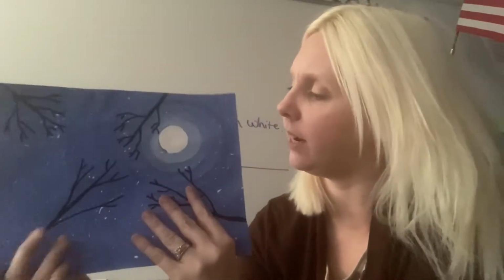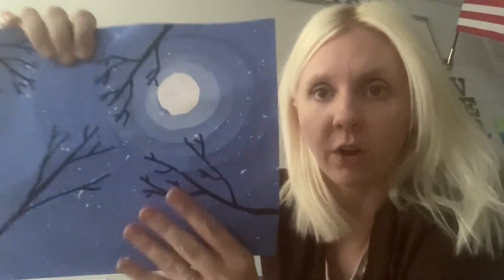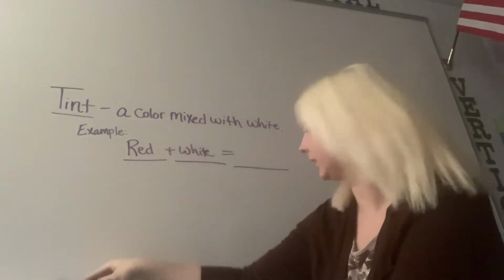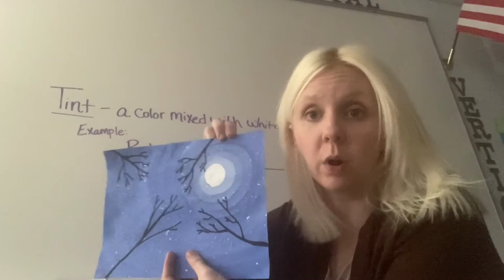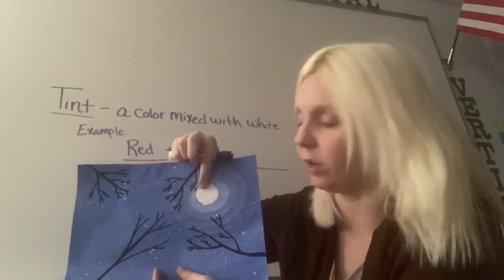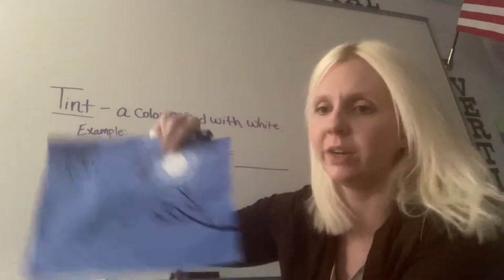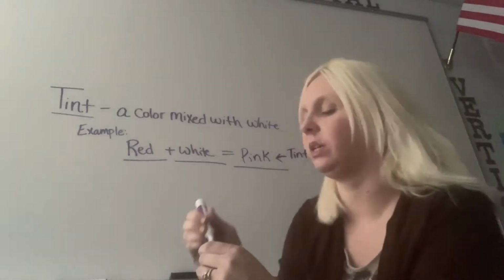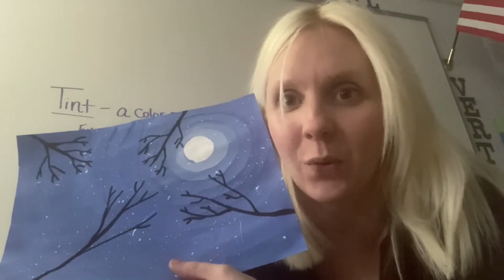3rd Grade Winter Sky painting tints